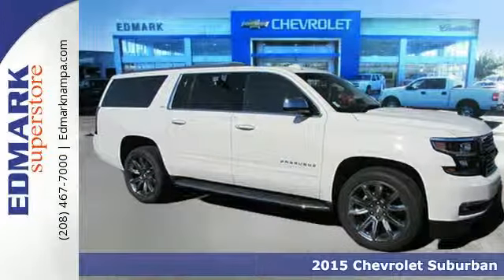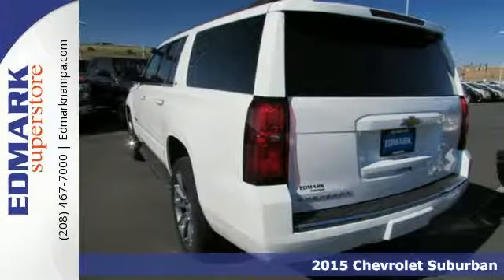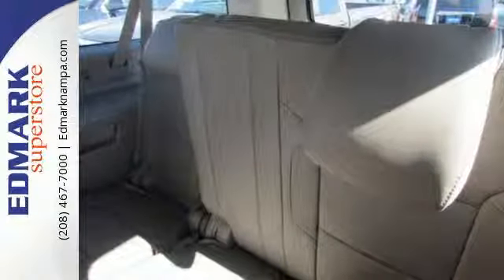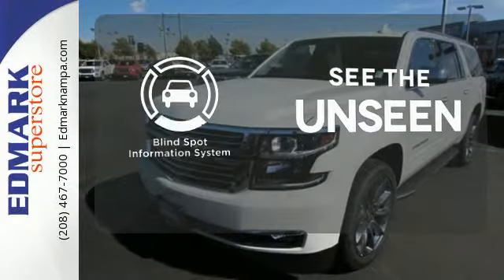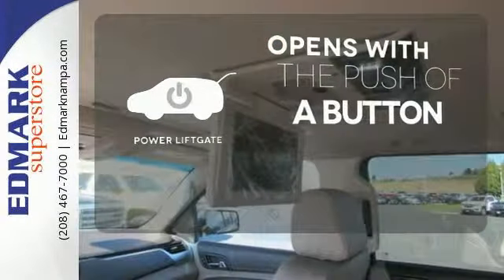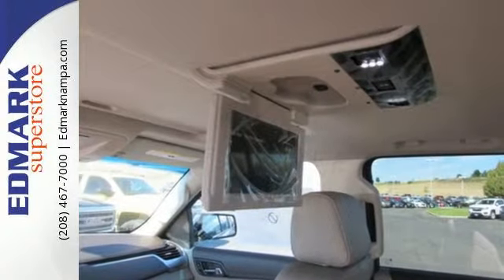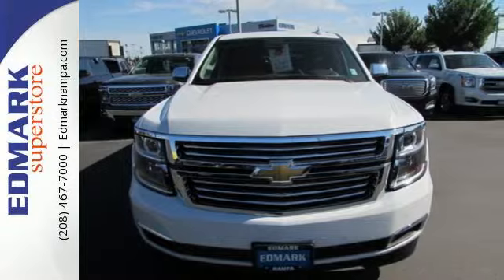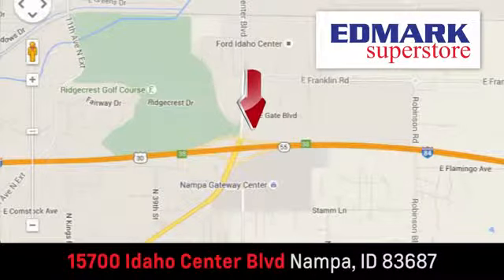2015 Chevrolet Suburban Boise ID Nampa, ID #151338 - SOLD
Year: 2015
Make: Chevrolet
Model: Suburban
Trim: LTZ 4WD
Engine: 8 Cyl. 5.3L
Transmission: Automatic
Color: Summit White
Interior: COCOA/DNE
Stock #: 151338
VIN: 1GNSKKKC1FR667368
S MSRP: $71735.00Dealer Discounts: 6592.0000 Dealer Discount of $6592.00 has been applied. The all-new 2015 Suburban is still as reliable and reputable as ever, but has been redesigned inside and out, with your passengers' every need considered. How you use your Suburban changes from day to day and even trip to trip. The Suburban makes it easy to make room for passengers or for cargo with the all-new available power-release second-row and power-fold third-row seats. Press a button and reveal enough space to load almost anything (Up to 121.1 cubic feet), or just as easily, bring up seating for up to eight. It's easy to stay organized and in control with available Chevrolet MyLink. Connect all of your devices, from phones to tablets, and keep all of your contacts, music and destinations organized on the 8-inch diagonal LCD touch-screen. Store your devices in the hidden and lockable storage compartment behind the touch-screen so you keep your focus on the road and still manage it all with enhanced natural voice control. Connectivity features include up to six USB ports, six power outlets (including a household 110-volt outlet), and an optional rear-seat dvd/blu-ray player. With the world-class EcoTec3 5.3L V8, an all-new engine designed to generate more power and offer better fuel economy than any large SUV of any competitor in the industry a€“ up to an EPA-estimated 23 MPG hwy. The strong, efficient V8 generates 355 horsepower and 383 lb.-ft. of torque allowing for a max towing capacity of up to 8,300 lbs. Safety features include lane-departure warning, lane changing assist, forward collision alert, adaptive cruise control, a front seat center airbag.

Edmark Superstore
Address:
15700 Idaho Center Blvd